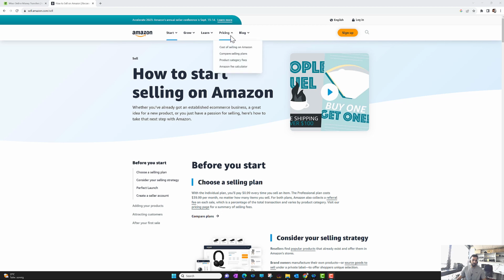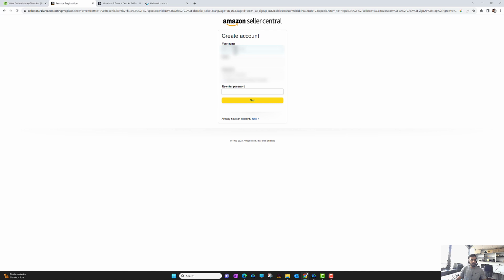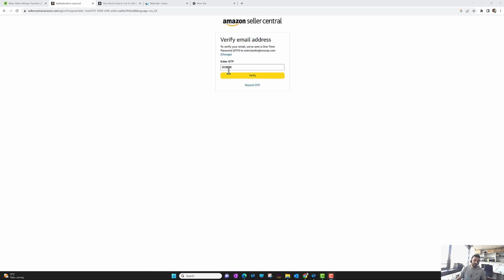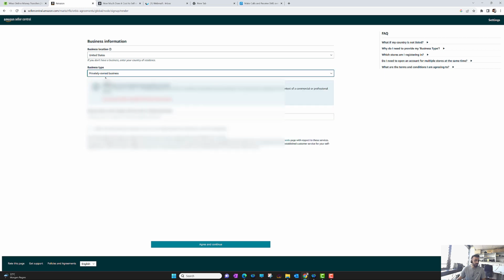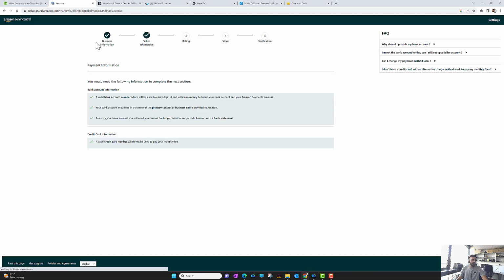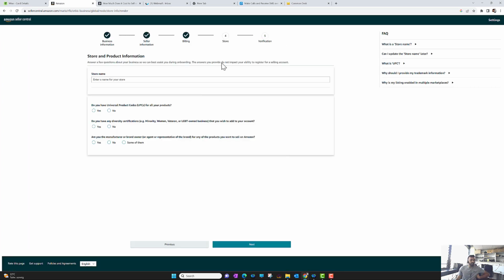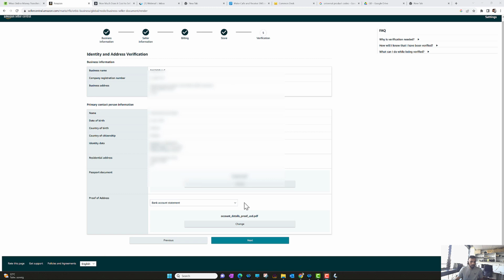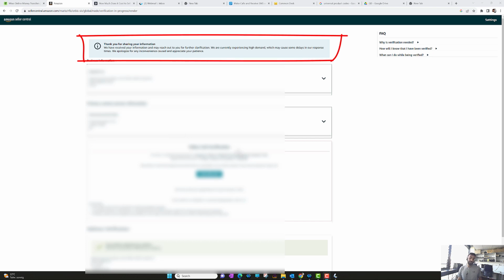How to Create Amazon Seller Account in 2023 (Step by Step) - Amazon Seller Central Registration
Step-by-Step Guide: How to Setup an Amazon Seller Account in 2023

Description:
This comprehensive tutorial will walk you through the process of creating your very own Amazon Seller Account, allowing you to tap into the massive potential of the e-commerce giant's platform. Whether you're an established business looking to expand your reach or an individual entrepreneur venturing into online selling, this video has got you covered!

In this step-by-step guide, we'll cover:
✅ Creating your Amazon Seller Account from scratch.
✅ Setting up your Seller Profile and choosing the right business type.
✅ Navigating through the updated Amazon Seller Central interface.
✅ Listing your first product: essential tips for optimized product titles, descriptions, and images.
✅ Understanding Amazon's Fulfillment options: FBA (Fulfillment by Amazon) and FBM (Fulfillment by Merchant).
✅ Pricing strategies to maximize your profits while staying competitive.
✅ Unveiling the latest 2023 insights into Amazon's algorithm and search ranking factors.
✅ Crafting an effective product launch and marketing strategy.
✅ Handling customer reviews and maintaining stellar seller feedback.
✅ Scaling your business and utilizing advanced Amazon tools.

🔥 Don't miss out on the incredible opportunities that Amazon's marketplace offers. By the end of this video, you'll have all the knowledge you need to kickstart your Amazon seller journey successfully.

👍 If you found this tutorial helpful, don't forget to hit the like button, subscribe, and ring the notification bell so you won't miss any of our upcoming in-depth guides on mastering e-commerce and online entrepreneurship in 2023!